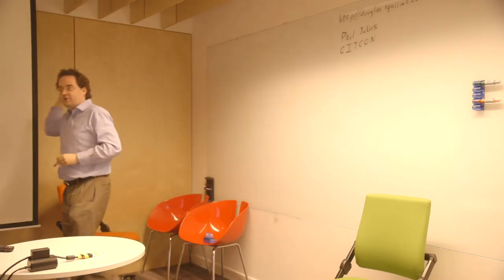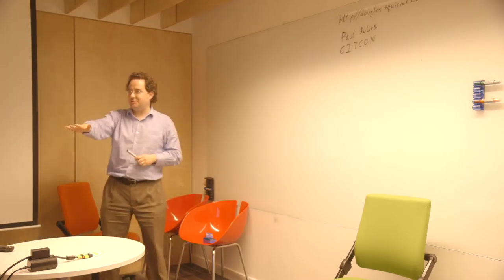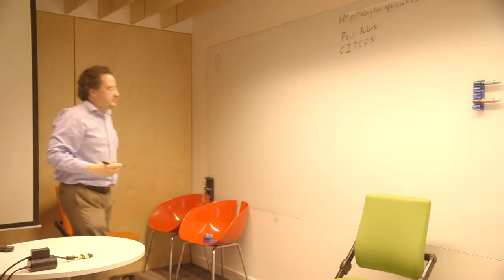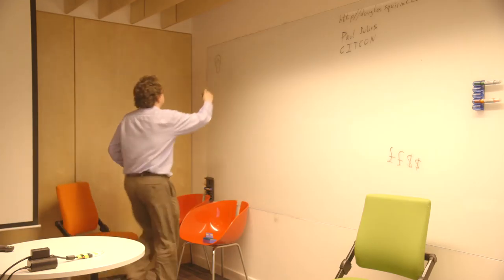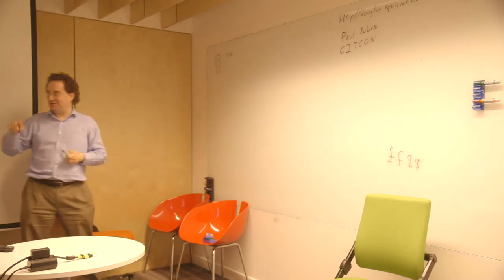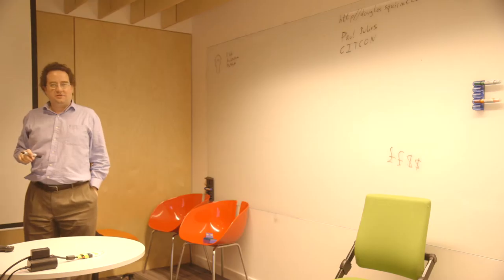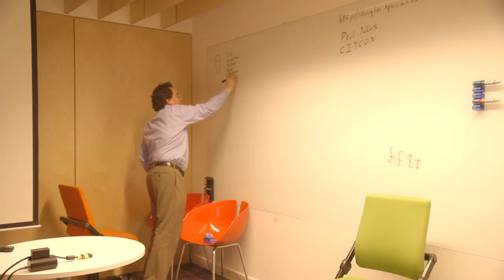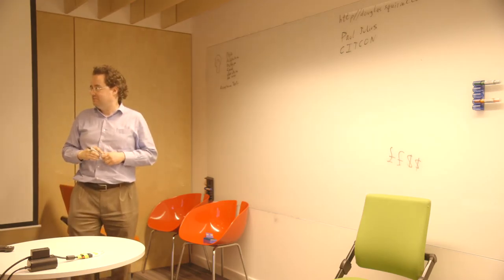Douglas Squirrel - Continuous deployment for web applications (Part 1)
Recorded at codeHarbour (June 2015)